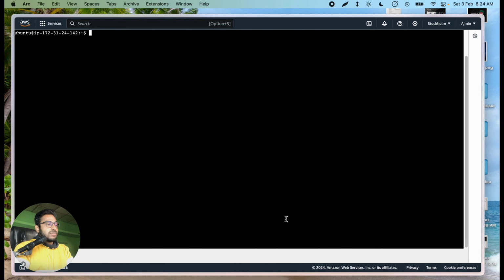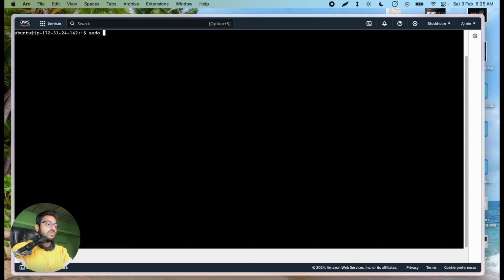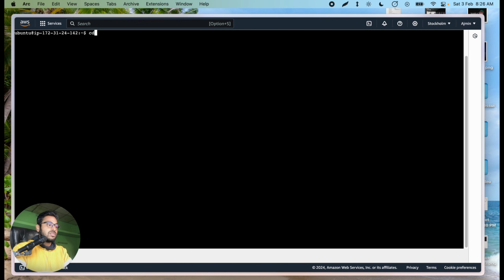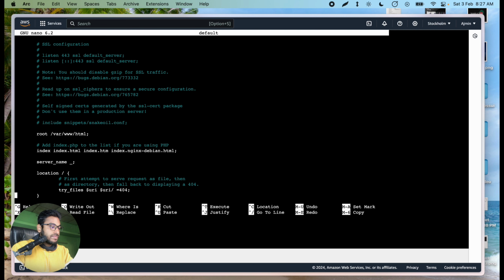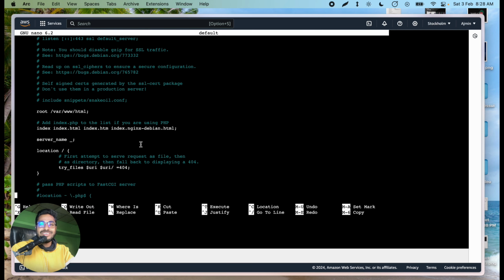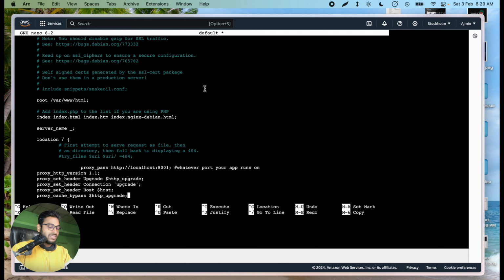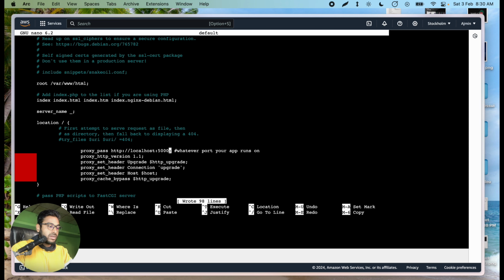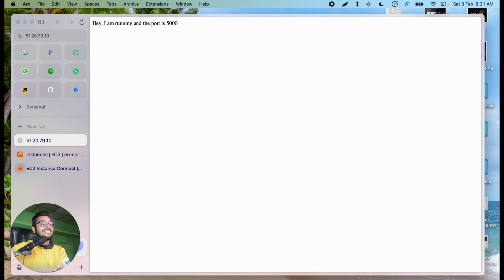06 installing nginx in AWS EC2 instance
Let's install nginx in AWS EC2 instance

Thanks